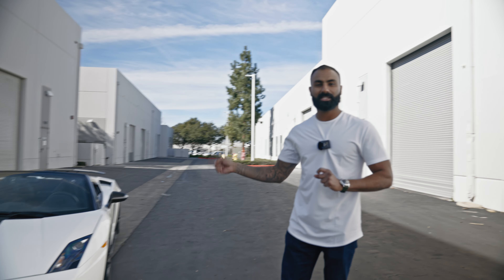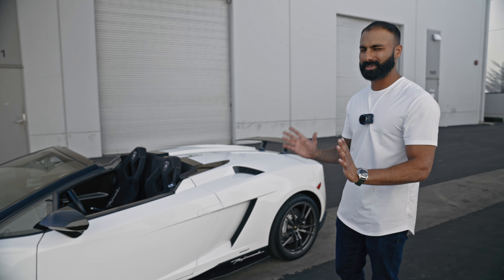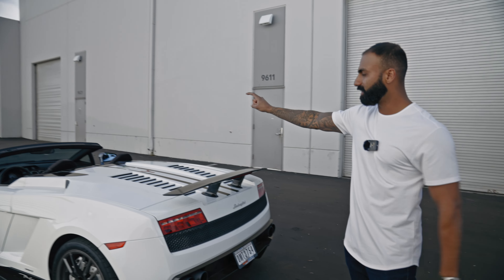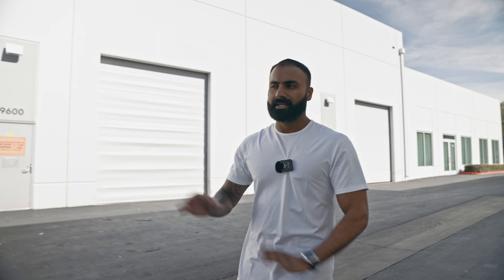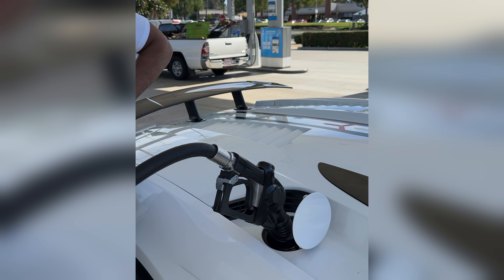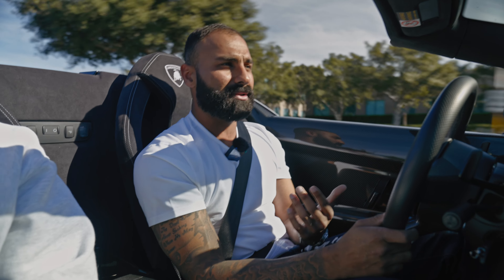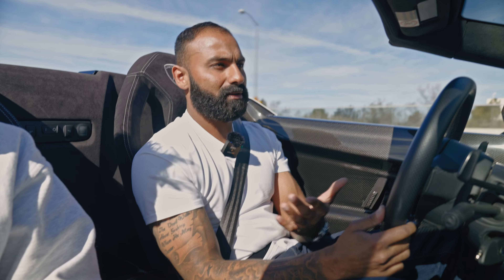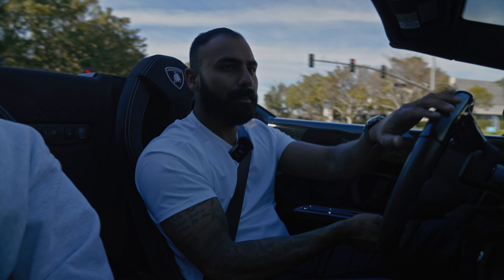The Forgotten Lamborghini | Reviewing my LP570 Gallardo Performante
Finally got a chance to make a video and review my new Lamborghini I really hope you enjoy the video and I look forward to making more with this car and sharing the experiences with you.